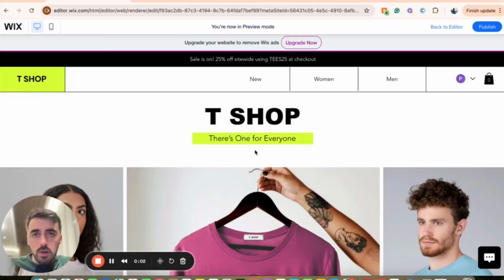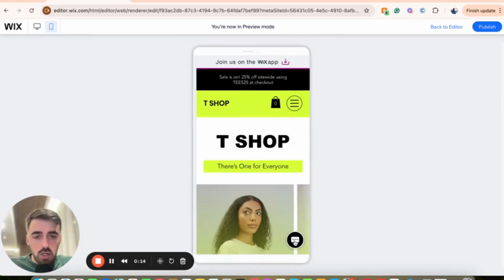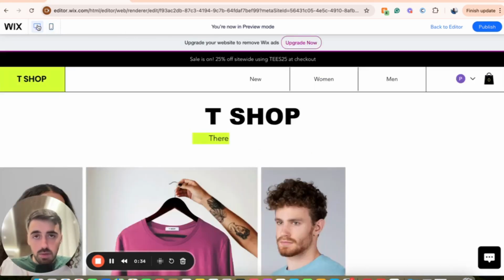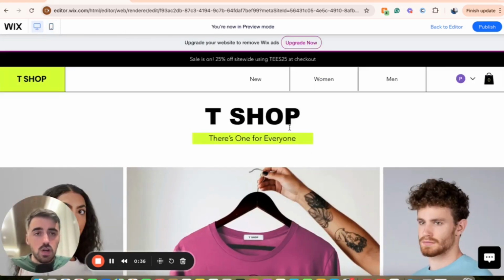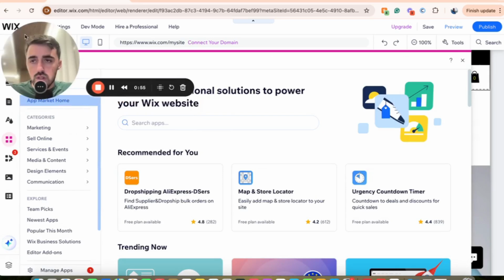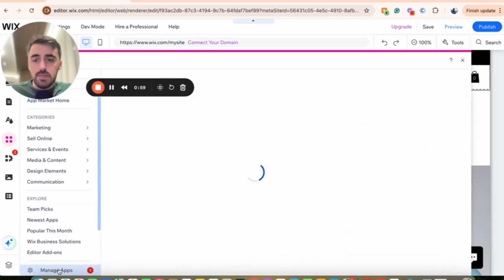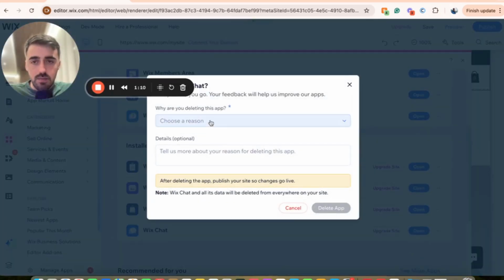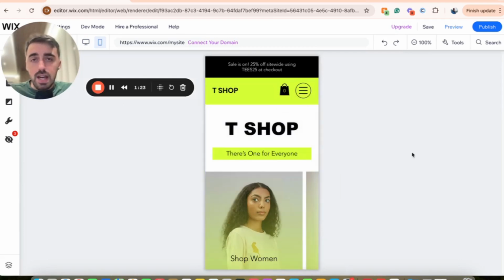How to Remove Chat Option on Wix Mobile [QUICK GUIDE]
In this tutorial, I'm going to show you how to remove chat option on Wix mobile.